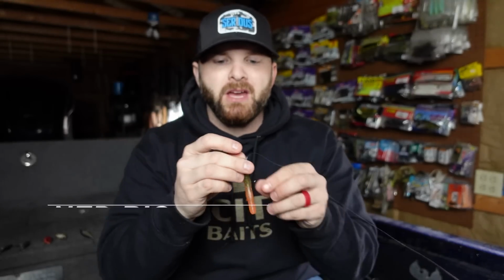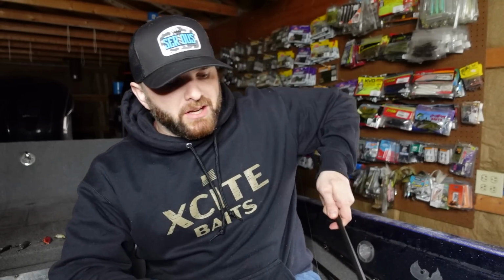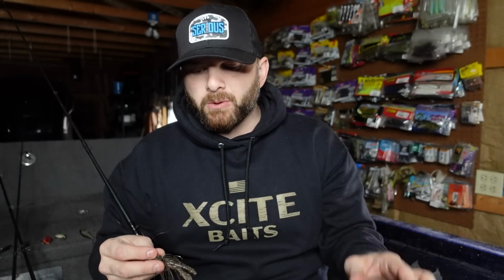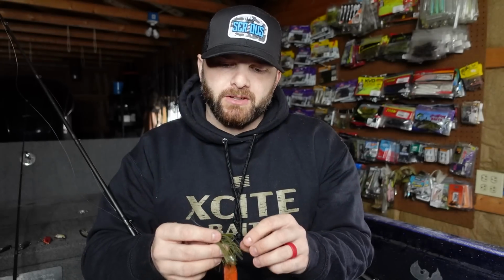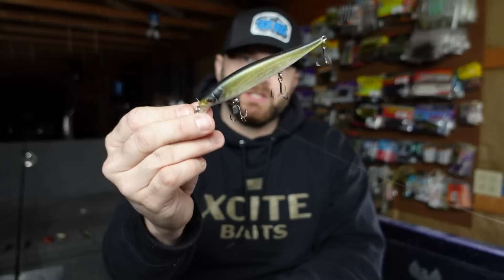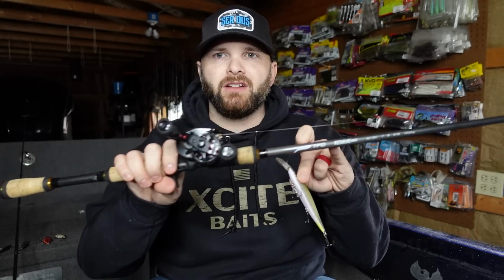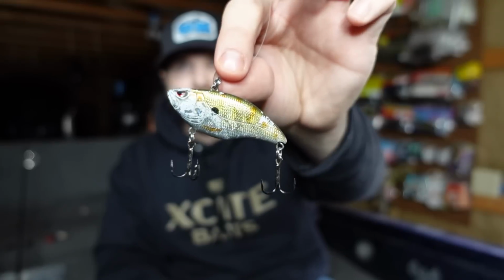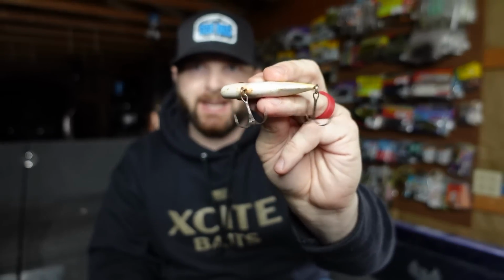Possibly the BEST Spring Baits EVER! EASILY Find Spring Ba...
Most anglers struggle picking baits for spring bass fishing.  These 5 lures are possibly the best spring baits ever.  Whether you're fishing for largemouth or smallmouth bass in deep or shallow water, these 5 baits will help you catch more fish!

Early Spring Bass Fishing Video 👉

🛠️ GEAR ​🛠️
1. NED RIG
► Duo Realis Wriggle ND Slim 3.0
► Do-It Midwest Finesse Mold

2. SMALL SWIMBAIT

3. JIGS

4. JERKBAITS

5. LIPLESS CRANKBAITS
► Strike King Red Eye Shad (Sexy Shad, Chili Craw, Green Pumpkin Craw)

Bass fishing for smallmouth is tough.  This is how to catch more bigger bass, largemouth bass and smallmouth bass.  Fishing challenges are fun using Barbie poles and rods and reels, and Pokémon lures, but we target big fish and show you how to catch big bass.  How to catch smallmouth bass is the focus and I fish during all conditions.  Fishing summer fishing winter fishing fall fishing spring fishing ice ice fishing fishing cold cold water warm water I fish it all.  The Googan Squad and Kickin Their Bass TV and Milliken Fishing and 6th Sense and BassFishingHq and Randy Blaukut and Fish the Moment all like to fish for bass, but I teach bass fishing too.